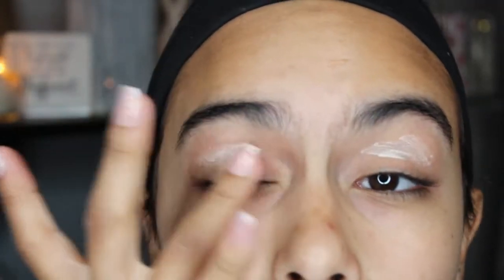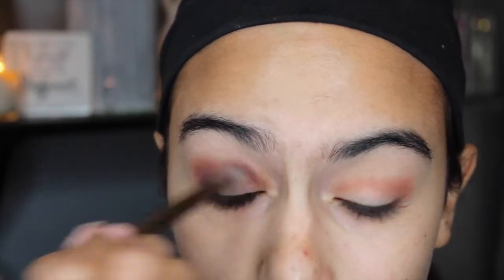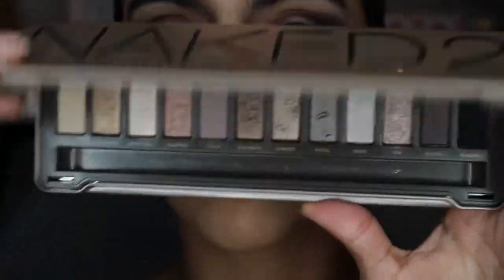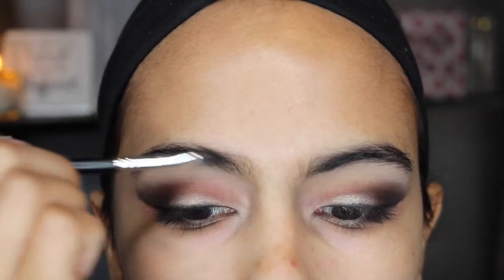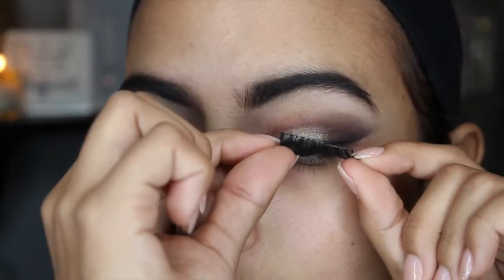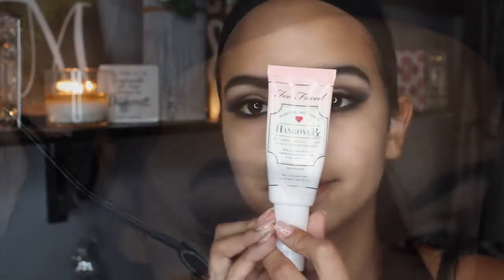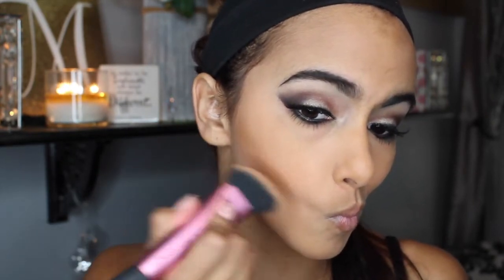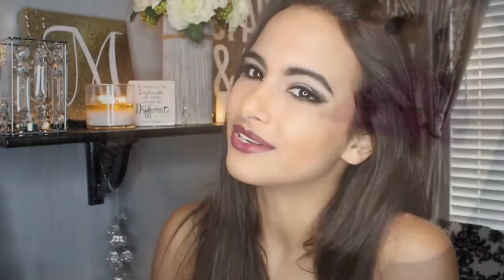Night Time Smokey Eye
This video is a Night Time Smokey Eye tutorial.